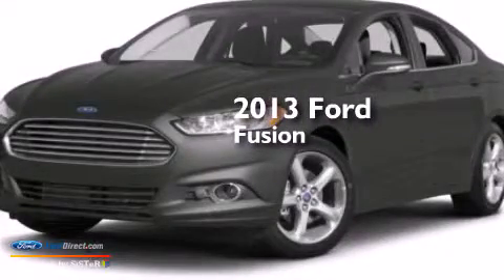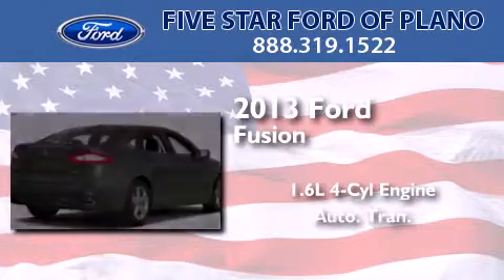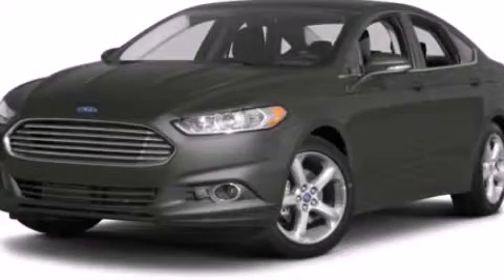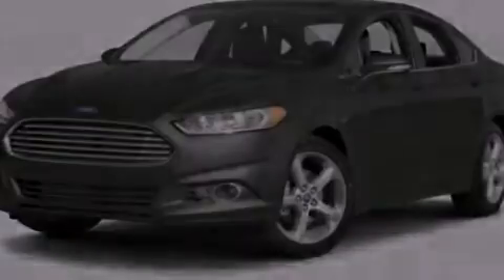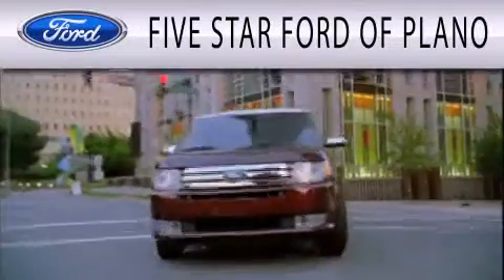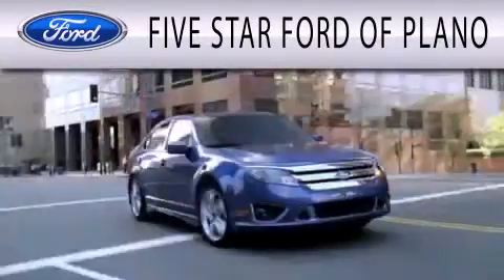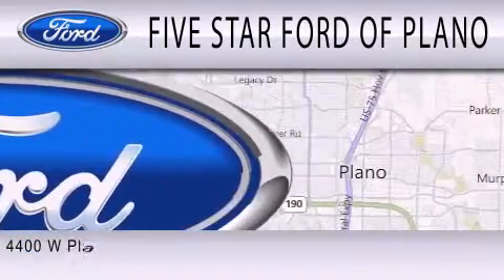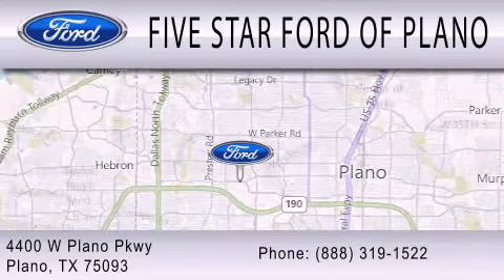2013 FORD FUSION Plano TX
We have been honored to serve the Plano TX area , we promise that your experience at our dealership will exceed your expectations ! Year : 2013 Make : FORD Model : FUSION Engine : 1.6L I4 16V GDI DOHC TURBO Trans . : 6-SPEED AUTOMATIC Exterior : RUBY RED TINTED CLEARCOAT Miles : 6 Interior : CHARCOAL BLACK Stock : DR360220 Five Star Ford of Plano W Plano Parkway Plano , TX 75093